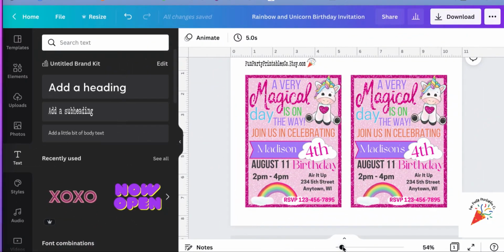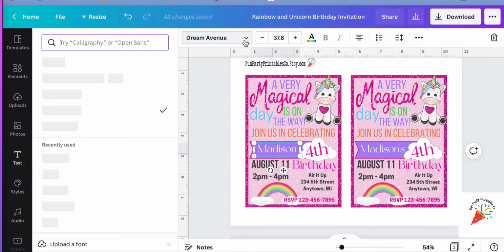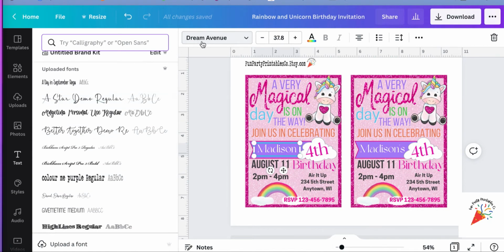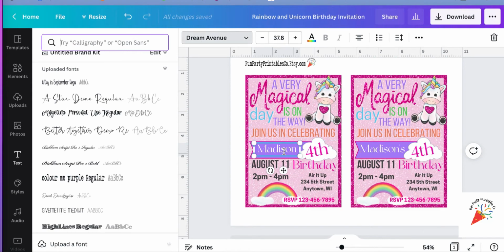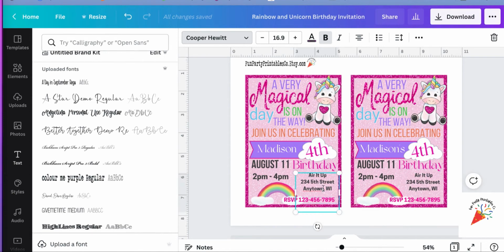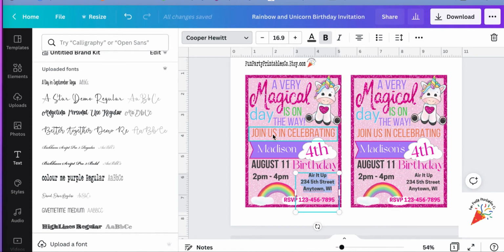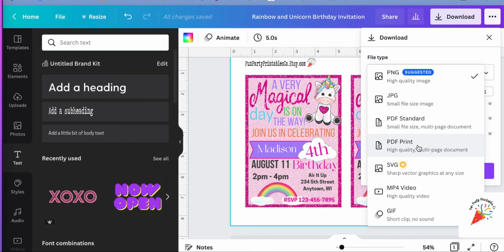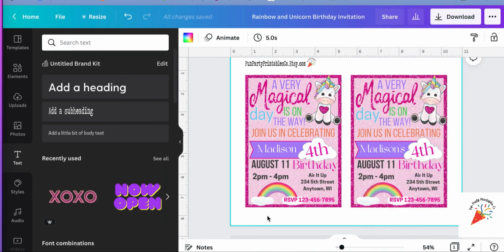Canva Editing Tutorial For Your Purchased Invitation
In this video, I give you a quick tutorial on how to use Canva to edit the invitation printable you purchased.